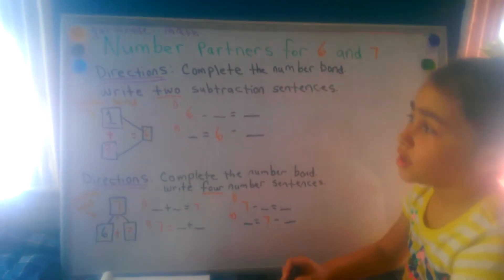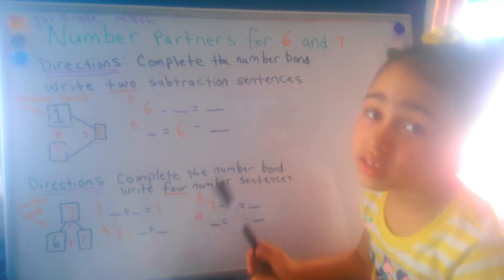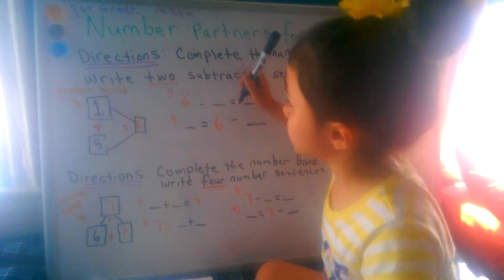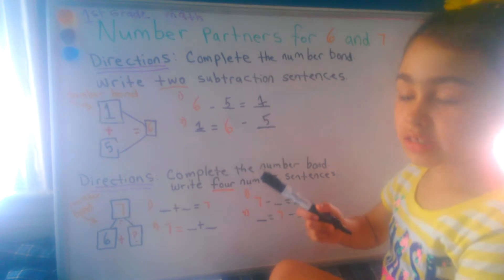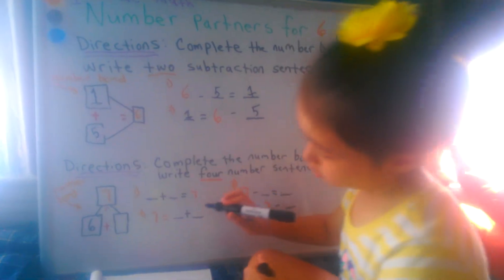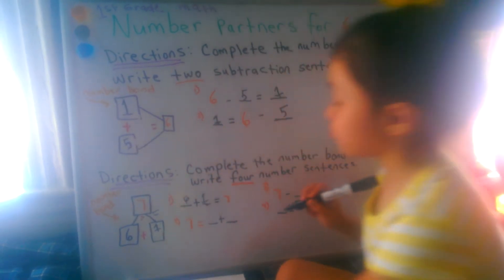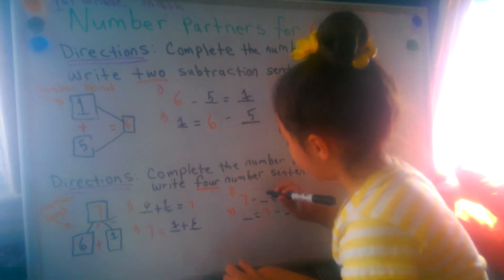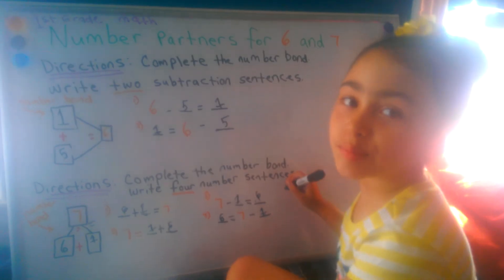1st grade math - How to work on number partners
In this video, Nathalya teaches mathematics to first graders.  The objective is how to work on number partners for 6 and 7.